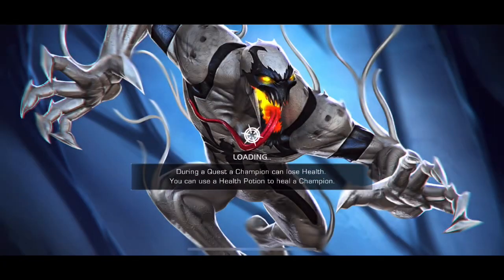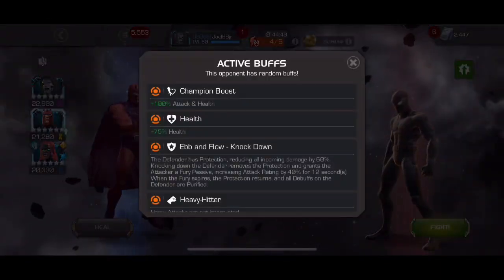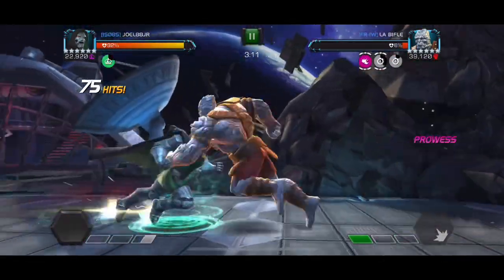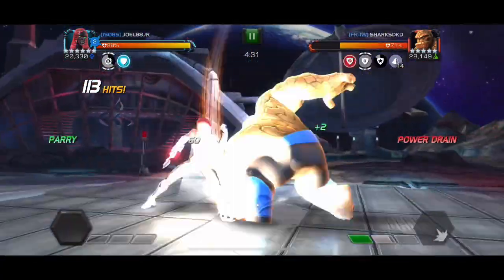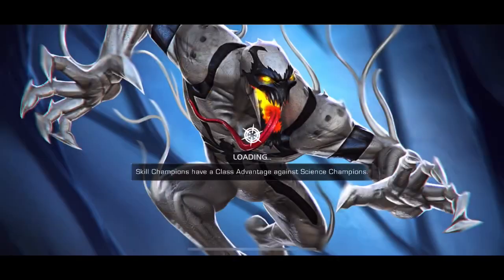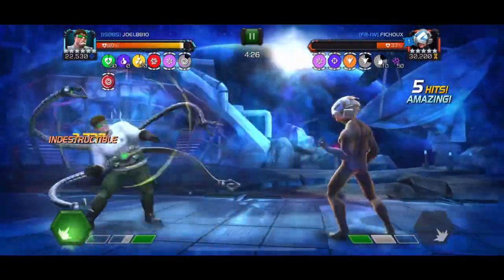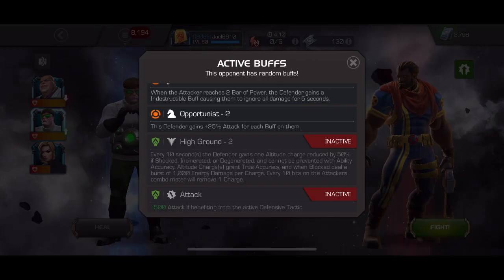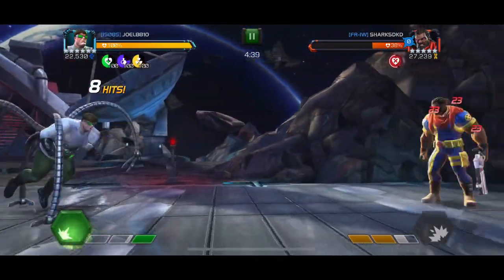MCOC - Alliance War - Season 29 - War #12 - 16 Solos!! - Doc Oc vs Bishop & Mojo + Boss Solo!!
COC - Alliance War - Season 29 - War #12 - 16 Solos!! - Doc Oc vs Bishop & Mojo + Boss Solo!!

War #12 Stats:

Fights: 16
Solos: 16
Deaths: 0

Final Record: 169-7